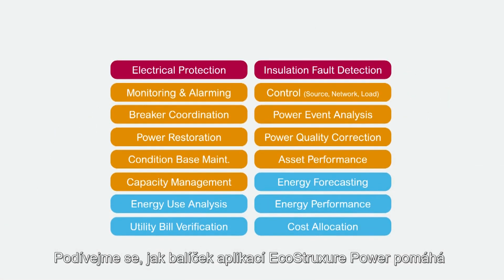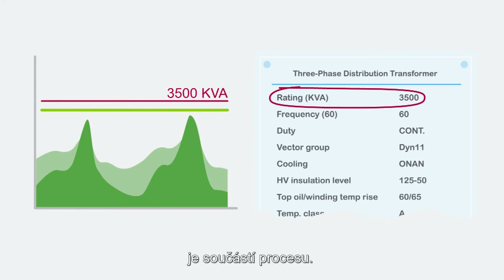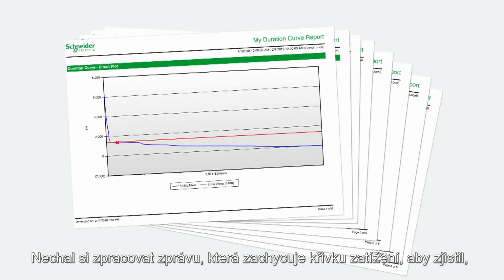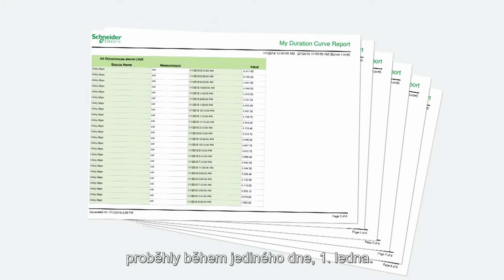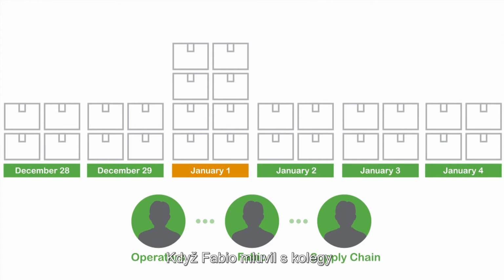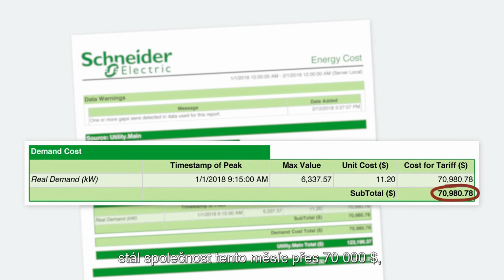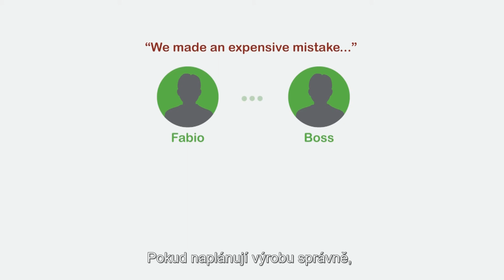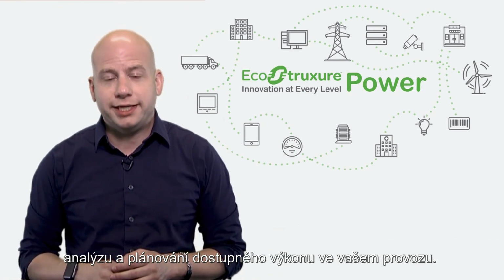Plánovaní kapacit výkonu a 15minutové maximum s EcoStruxure Power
Každý závod má nasmlouvaný rezervovaný výkon, který by neměl překročit. Hrozí vysoké penále od dodavatele elektrické energie. Další problémem může být přetížení transformátoru. Nástroje EcoStruxure Power umožňuje sledovat spotřebu v čase. Energetik má tvrdá data pro rozhodnutí ohledně posílení infrastrukturu nebo lepší plánovaní výroby a implemetaci odpínání zátěže při hrozícím překročení 15 minutového maxima.

► Chcete být včas informováni o novinkách v nabídce Schneider Electric?